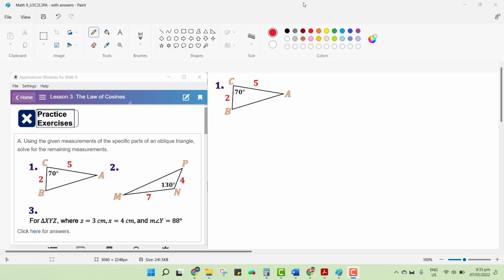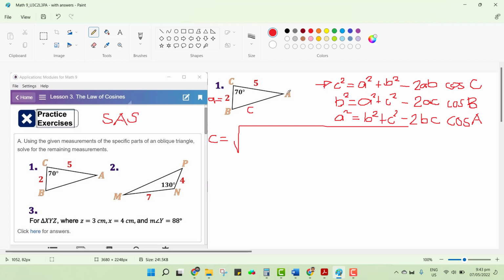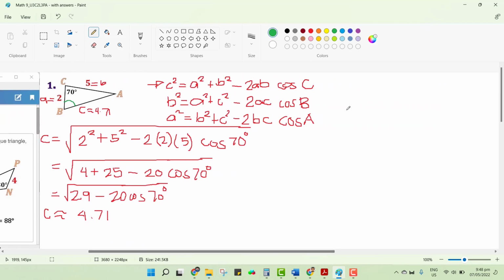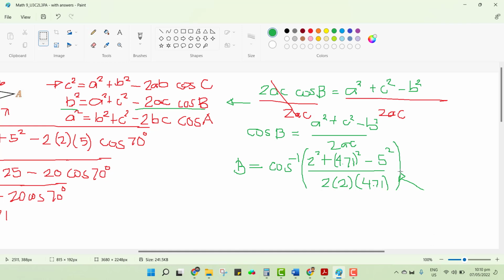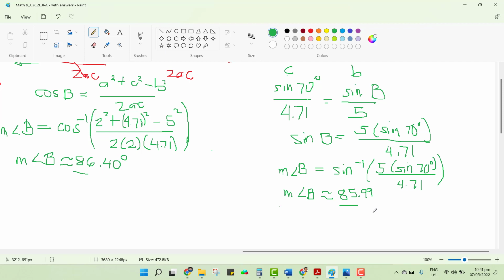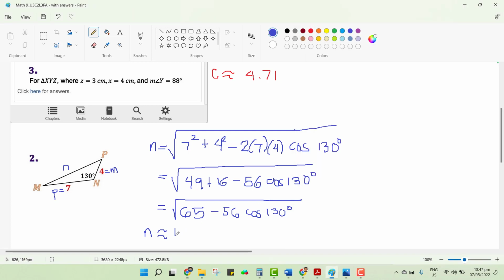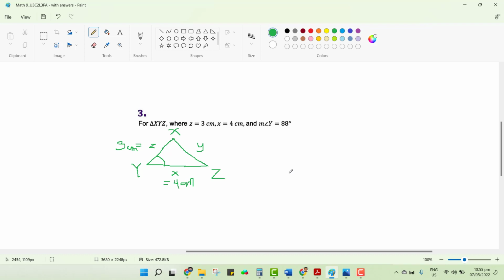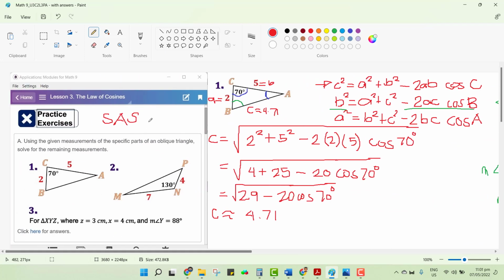Solving SAS Oblique Triangles using the Law of Cosines_Math 9_U3C2L3_Practice Exercises A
Solving SAS Oblique Triangles using the Law of Cosines.

This video contains discussions and demonstrations on Practice Exercises A found in Chapter 2 Oblique Triangles Lesson 3. The Law of Cosines of the Applications: Math 9 modules. This video and the modules are owned by the author and the CMULHS Mathematics Division. Here are the following credits. 1. Video editing is done using the Camtasia 2019 application software. 2. Modules are made using the Kotobee Author application software. 3. Discussions are done using the Paint application software. 4. Icons in the modules and the short channel video are made using the MS Powerpoint application software. 5. Avatars found in the modules are made using the bitmoji application software.